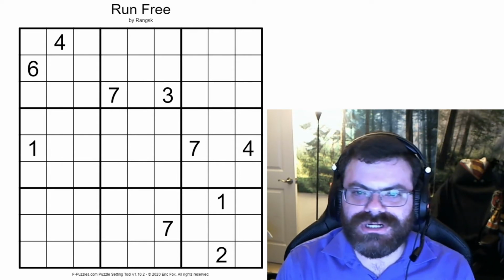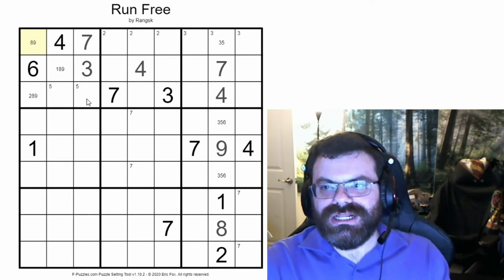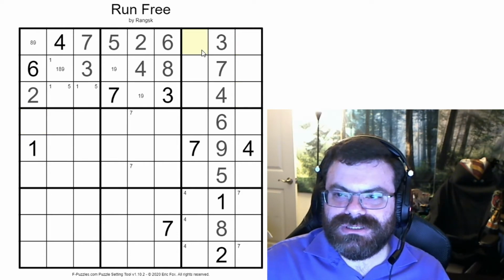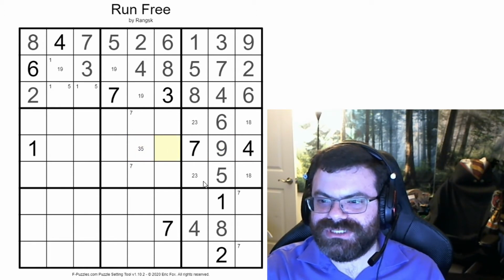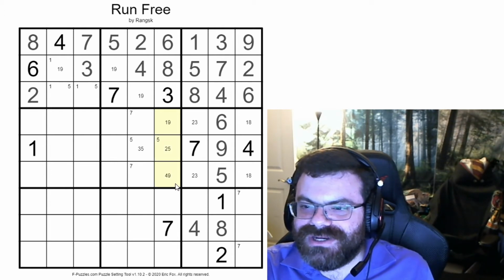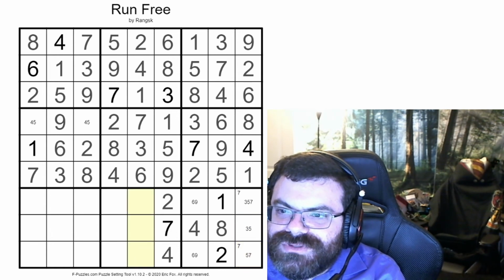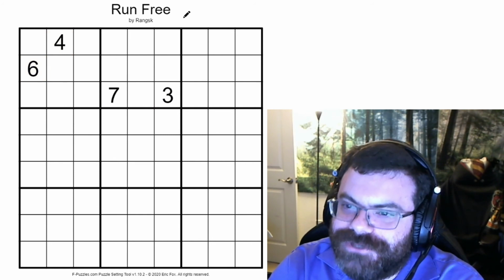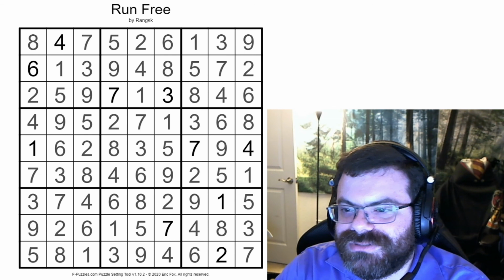How to solve my "Run Free" non-consecutive Sudoku.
Rules:
Standard Sudoku Rules Apply.
Orthogonally adjacent digits cannot be consecutive.

This is my first puzzle. I've been doing research into properties of nonconsecutive Sudokus, and decided to finally create one.

Timestamps:
1:43 Solve starts
13:13 Where most people get stuck. Includes a couple of hints before continuing the solve.
28:07 Some extra tidbits about the construction of the puzzle and non-consecutive puzzles in general.